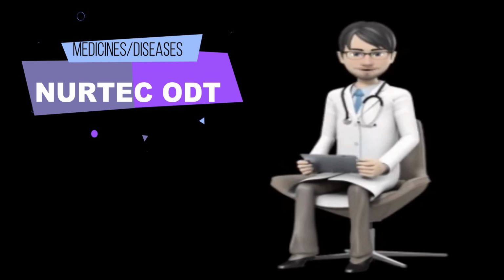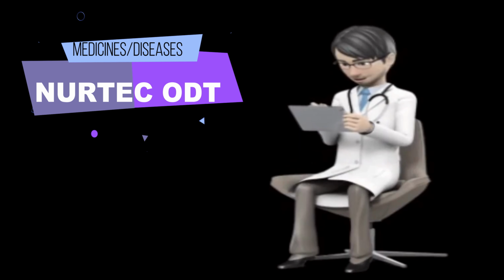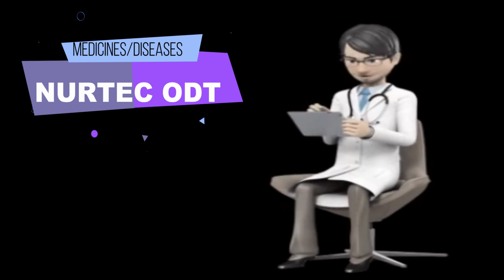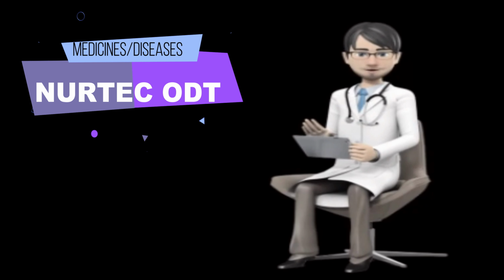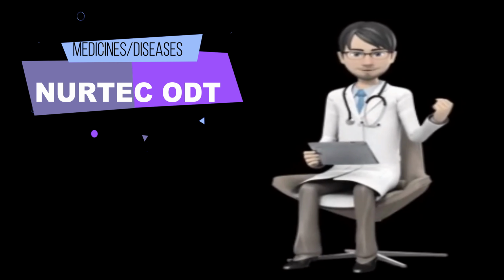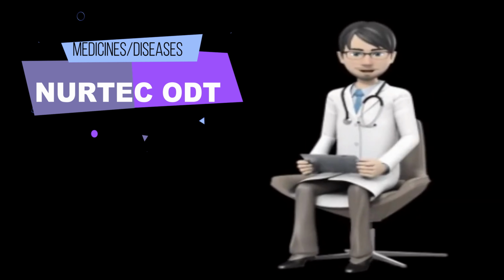NURTEC: nurtec odt, nurtec odt 75 mg, nurtec side effects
What is Nurtec ODT?

Nurtec ODT (rimegepant) is used to treat acute migraine attacks (with or without aura) and is also used to prevent episodic migraines.

Nurtec ODT is a calcitonin gene-related peptide (CGRP) receptor blocker,  so it works by blocking CGRP receptors in the brain to reduce migraine symptoms of headache,  nausea,  vomiting,  light sensitivity,  and sound sensitivity,  and it also can be taken regularly prevent as many as episodic migraines from happening.

Nurtec is an orally disintegrating tablet (ODT) that dissolves on the tongue or under the tongue,  without the need to take it with a glass of water.  Because Nurtec ODT dissolves in the mouth,  it gets absorbed into the bloodstream very quickly.   Nurtec ODT starts working within one hour to relieve pain from migraine,  and in 2 hours 59.3% of migraine patients had pain relief,  according to clinical trials.

Nurtec ODT was first approved by the FDA on February 27, 2020.

What is Nurtec used for?

Nurtec is FDA approved to be used to treat adults with acute migraines that occur with or without aura,  and it is also FDA approved for the preventive treatment of episodic migraine in adults.

Warnings.

It is not known if it is safe to take Nurtec ODT for more than 15 migraine headaches in 30 days.

Nurtec ODT can be taken once a day as needed,  to treat an acute migraine.  You should not take more than 1 tablet in 24 hours.  Nurtec ODT can be taken every second day to prevent episodic migraine.  The safety of using more than 18 doses in a 30-day period has not been established.

Follow all directions on your medicine label and package.  Tell each of your healthcare providers about all your medical conditions,  allergies,  and all medicines you use.

How should I take Nurtec ODT?

Nurtec ODT comes as an orally disintegrating tablet (a tablet that dissolves quickly in the mouth) that is place under or onto the tongue to dissolve.

Remove the tablet from the package only when you are ready to take the medicine.

It is important to have dry hands when opening the blister pack.
Peel the foil covering from the blister and remove the tablet.   Do not try to push the orally disintegrating tablet through the foil packaging as you may damage it.
Immediately place the tablet on or under your tongue.
The tablet will quickly dissolve and can be swallowed with saliva.  No water is needed to swallow disintegrating tablets.
Swallow several times as the tablet dissolves.

Use Nurtec ODT exactly as prescribed by your doctor.  Follow all directions on your prescription label and read all medication guides or instruction sheets.

Call your doctor if your headaches do not get better or occur more frequently after taking this medicine

Dosing information.

Acute treatment of migraine (with or without aura) when migraine occurs:

One tablet (75mg) as needed,  when you have a migraine.
Maximum of one tablet in a 24-hour period.
The safety of using more than 18 doses in a 30-day period is currently not known.

Preventative treatment of episodic migraine:

One tablet (75mg) every other day (every 48 hours).

What happens if I overdose?

Seek emergency medical attention or call the Poison Help line at 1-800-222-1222.

Nurtec ODT side effects.

Nurtec ODT can cause an allergic reaction which can be serious.  If you experience any of the following symptoms,  you should immediately call your doctor or get emergency medical treatment:

difficulty breathing.
swelling of the throat,  tongue,  mouth,  lips,  face or eyes.
hives.
rash.
Itching.

An allergic reaction called delayed hypersensitivity reactions may occur days after you have taken this medicine and can be severe.

The most common side effect of Nurtec is nausea,  when it is used for acute treatment of migraine attacks.